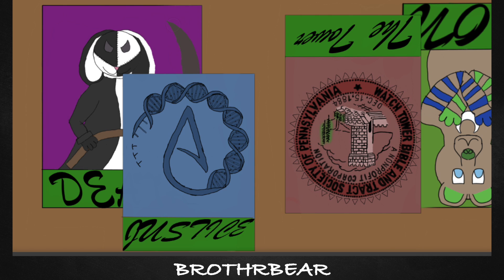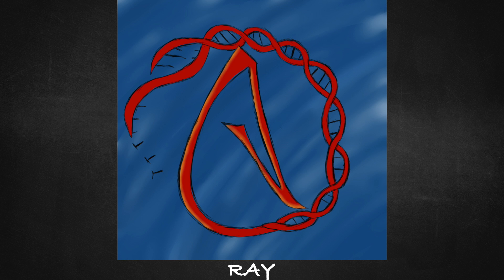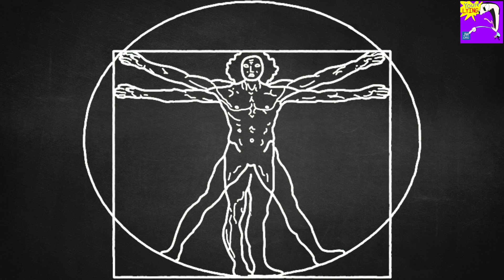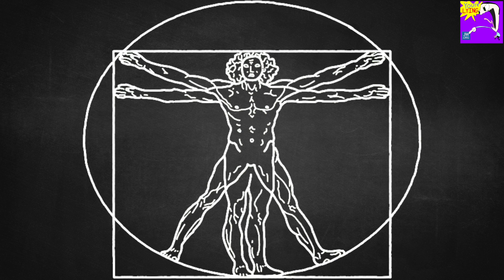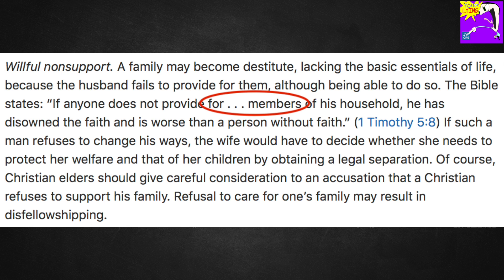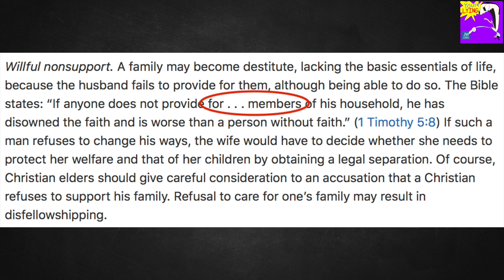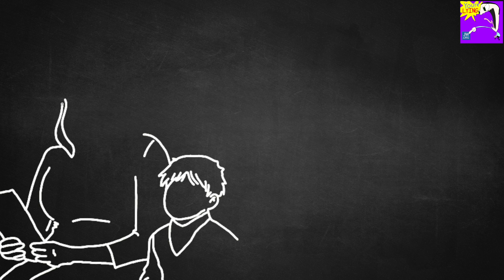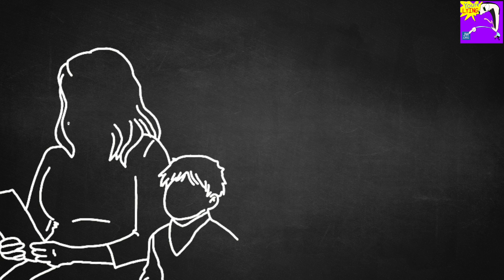How Do Jehovah's Witnesses Feel About Divorce?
How do Jehovah's Witnesses feel about divorce? What happens if you get divorced without good reason, in their eyes? What reasons are there to separate from your spouse? Are there any reasons at all, in the eyes of Jehovah's Witnesses? I answer those questions in this video.